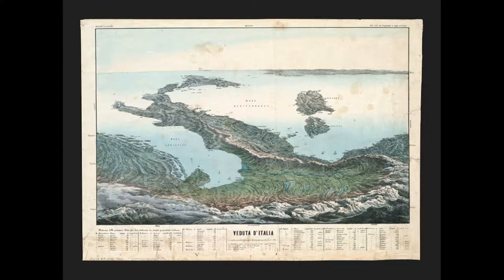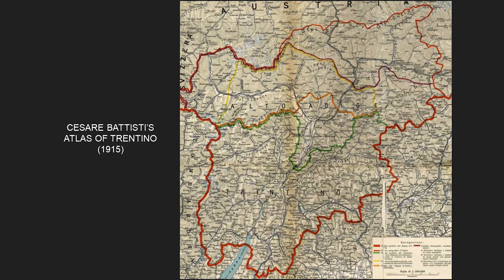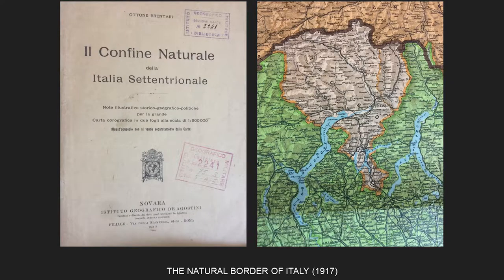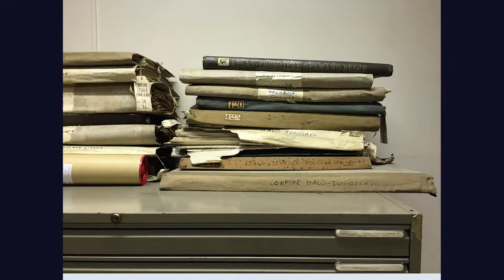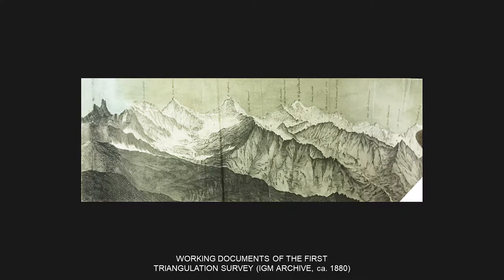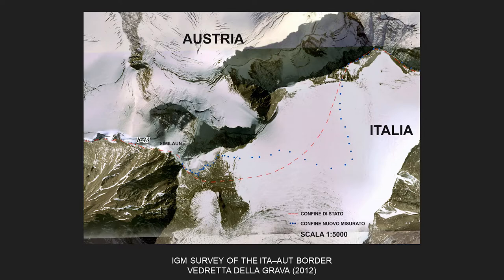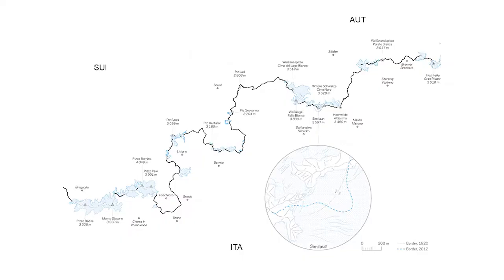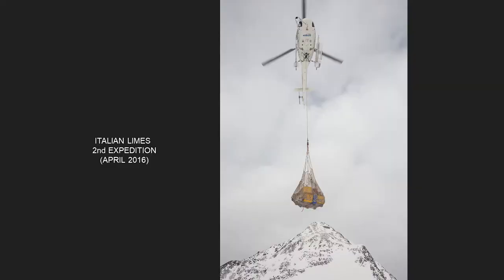Marco Ferrari (Studio Folder): Italian Limes: Mapping the Shifting Border across Alpine Glaciers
Talk by Marco Ferrari at the Centre for Urban Culture Kino Šiška.
Ljubljana, 24 April 2018

Realised in the framework of the seminar "Tactics & Practice #6: Transnationalisms - Bodies, Borders, and Technology", curated by James Bridle.

The border between Italy and its adjacent countries traverses snowfields and perennial ice sheets at high altitudes, mostly following the path of the Alpine watershed. Due to the global warming–induced shrinkage of the glaciers, a substantial shift of the watershed line has been detected in several places. Between 2014 and 2016, the project team of Studio Folder installed a network of custom-made, open-source sensors on a small section of the Austrian–Italian border on the Similaun glacier, to transmit in real time the position of the line. Marco Ferrari will talk about the genesis of the project and the fieldwork done in the Alps; he will also present the ongoing research on the history of Italian border surveys, along with a glimpse over other projects of Studio Folder that aim to develop a similar methodology of inquiry within the field of cartographic representation.